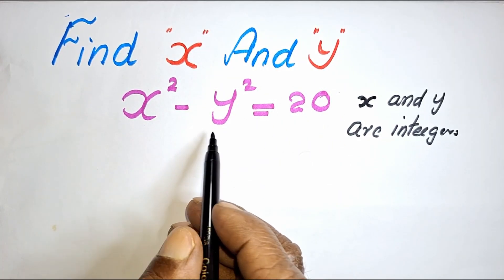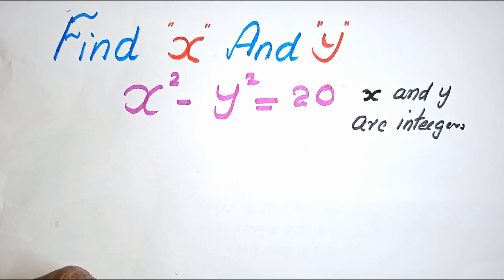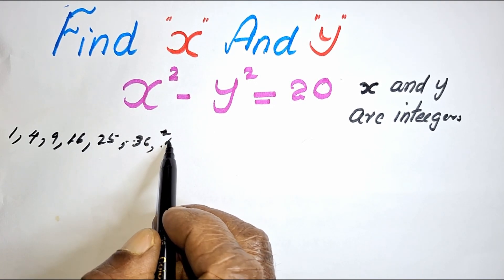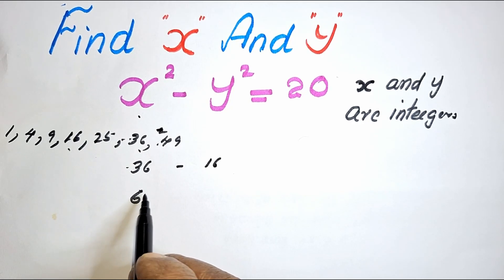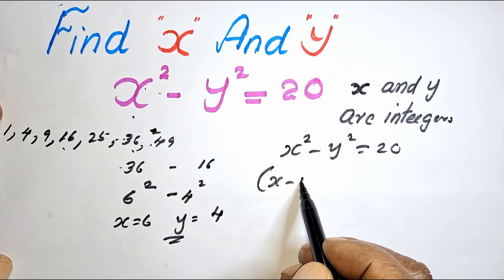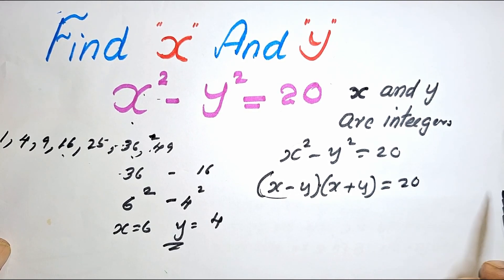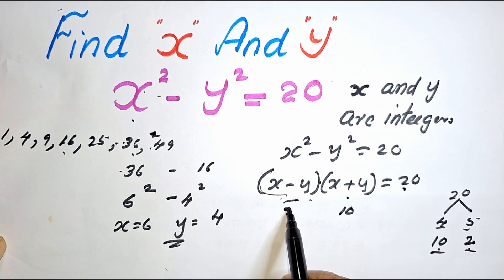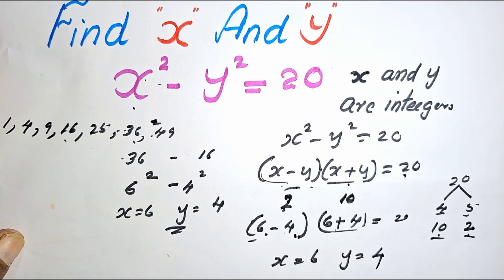How to Find X and Y - The Difference of Two Squares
This video shows you how to find the two square numbers whose difference is twenty and hence to find the two unknown terms.
Here we have to search and find the answer since we have only one equation with two unknown terms.